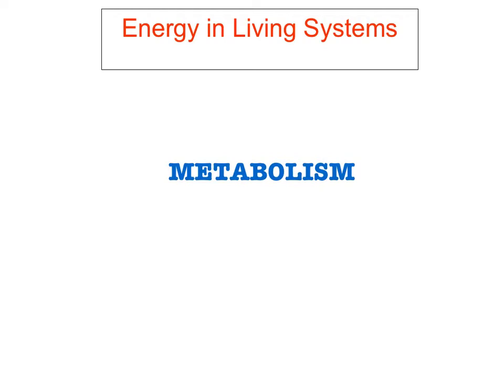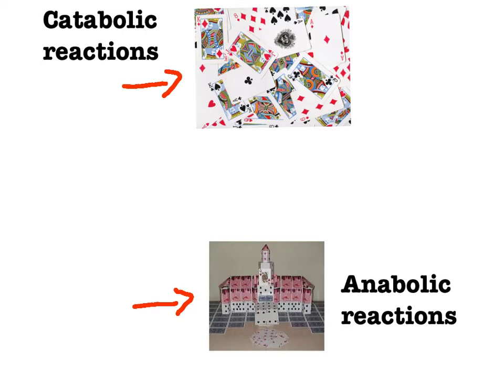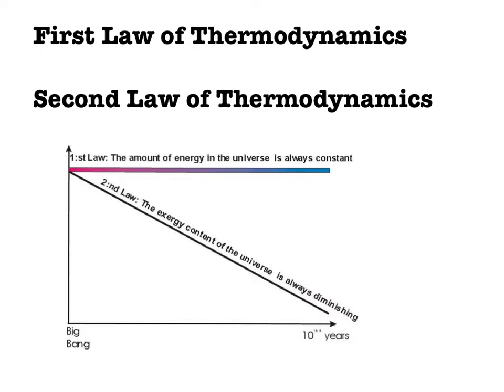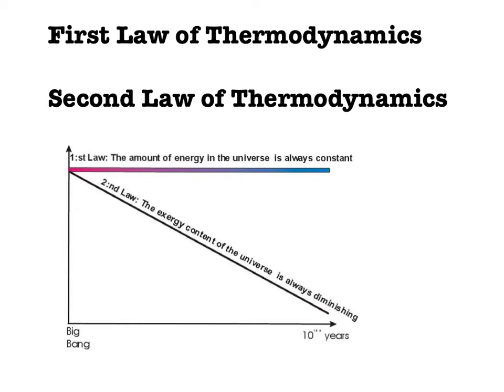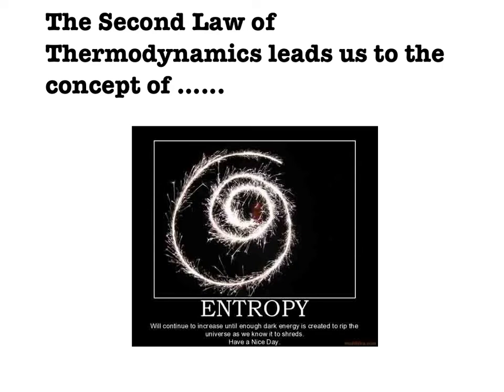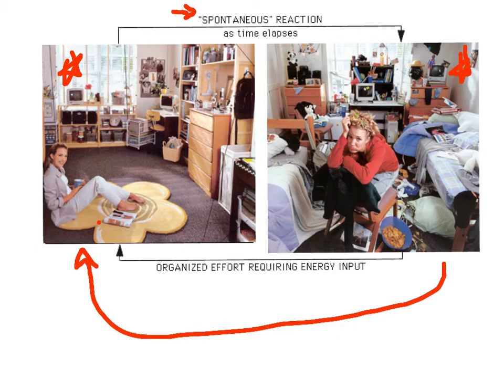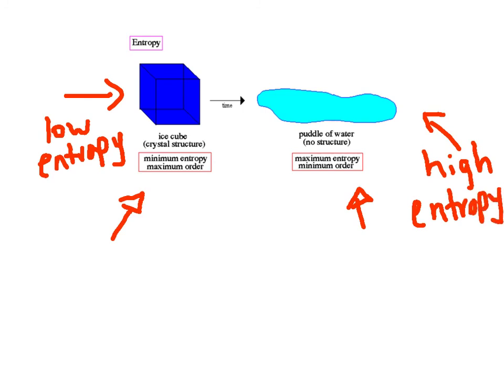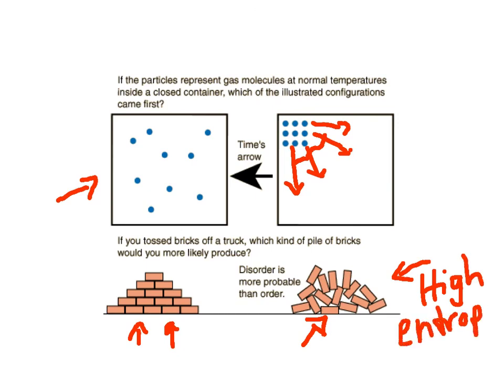Energy in Living Systems Tutorial Part 1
Energy in Living Systems Tutorial